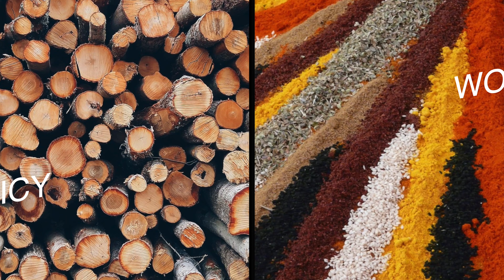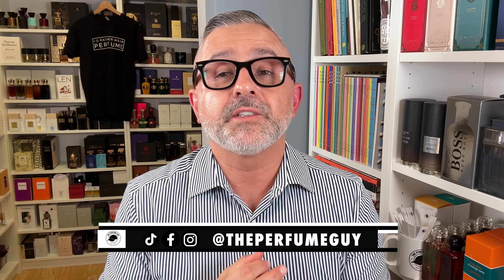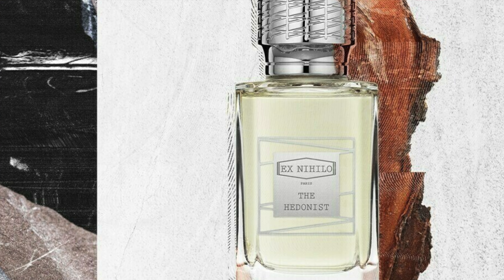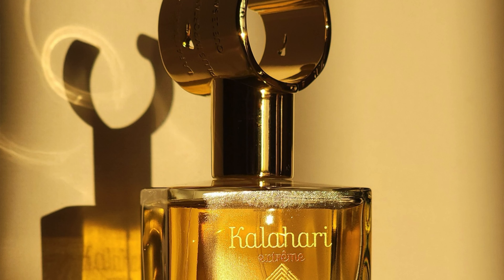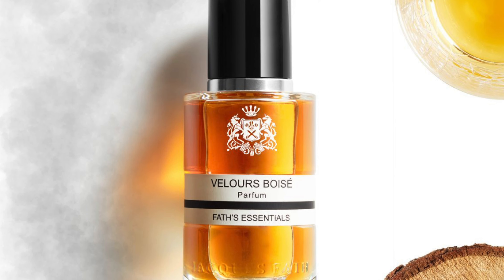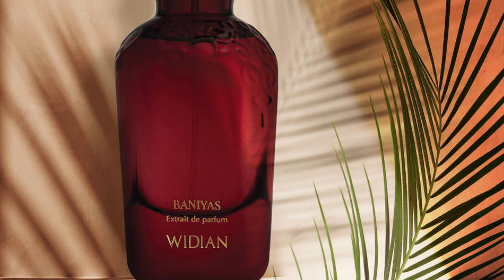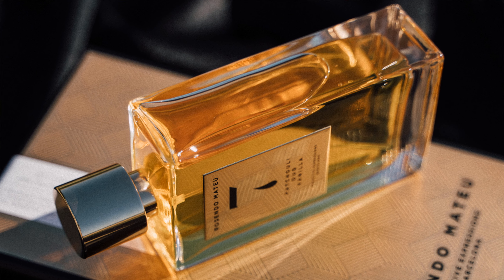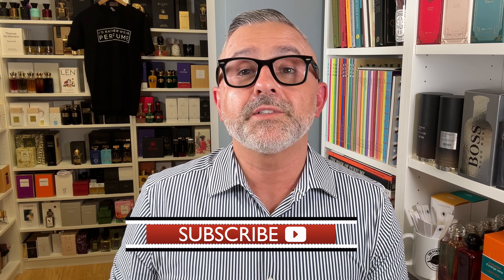Discover the Best WOODY SPICY FRAGRANCES!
Get ready to explore the most captivating Woody Spicy fragrances in the niche fragrance world! From Nishane's Credo to Atelier Materi's Santal Blonde, this video will introduce you to the best of the best. Thank you for stopping by to watch! :)

00:00 INTRO
01:31 NISHANE KREDO: Pink Pepper, Cardamom, Osmanthus Absolute, Oud, Sandalwood, Suede
at a Discount
02:48 ATELIER MATERI SANTAL BLOND: Sandalwood, Hinoki Wood, Tonka Beans, Cardamom
at a Discount
04:31 EX NIHILO THE HEDONIST: Akigalawood, Bergamot, Ginger, Vetiver, Musks, Tonka Beans
05:34 JUSBOX 14 HOUR DREAM: Patchouli Leaves, Vanilla Flowers, Iris Butter, Sandalwood, Guaiac
06:37 ELECTIMUSS LONDON CUPID'S KISS: Pink Pepper, Sandalwood, Orris, Suede, Oud, Immortelle
07:56 NOEME KALAHARI EXTREME: Virginia Cedar, Frankincense, Labdanum, Cardamom, Myrrh
09:02 MARC-ANTOINE BARROIS B-683 EXTRAIT: Oud, Safraleine, Violet Leaf Absolute, Green Apple
09:53 JACQUES FATH VELOURS BOISE: Woods, Spices, Immortelle, Whiskey, Patchouli, Guaiac
10:59 FRANCESCA BIANCHI THE DARK SIDE: Honey, Amber, Incense, Iris, Spices, Styrax, Violet
at a Discount
12:06 WIDIAN BANIYAS Lavender, Oud, Geranium, Patchouli, Evernyl, Sandalwood, Vetiver, Artemisia
13:12 SPIRITUM SHAMANISM: Sandalwood, Musk, Cinnamon, Cypress, Cedar, Moss, Tonka, Vanilla
14:23 ROSENDO MATEU NO 7: Thai Oud, Laos Oud, Vanilla, Patchouli, Benzoin, Jasmine, Spices
at a Discount
15:30 AL JAZEERA PATCHOULI: Patchouli, Honey, Cumin, Nutmeg, Pralines, Nutmeg, Sandalwood
16:47 CONCLUSION
BONUS BUDGET OPTIONS:
17:50 BENTLEY FOR MEN INTENSE: Incense, Leather, Benzoin, Rum, Black Pepper, Patchouli, Woods
at a Discount
18:17 VICTORINOX BLACK STEEL: Smoky Pine, Swiss Larch Accord, Leather, Black Pepper, Leather
at a Discount

The views and opinions on the Fragrances I discussed today are all mine. If you're curious to try the Fragrances I discussed today please buy or obtain samples before purchasing a full bottle. Fragrances I like you might not like it, and vice versa, so I cannot guarantee you will react to the Fragrances I discuss on my channel as I have.